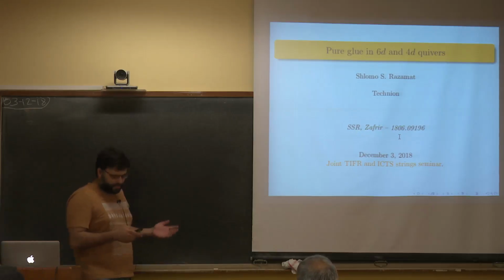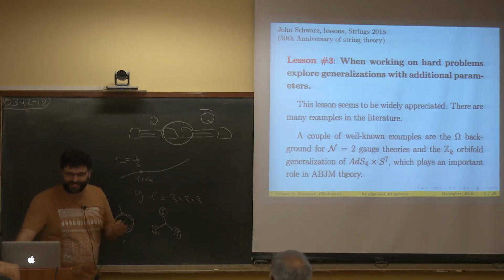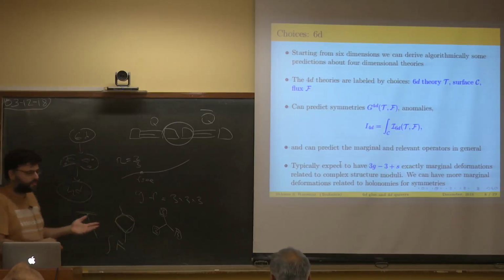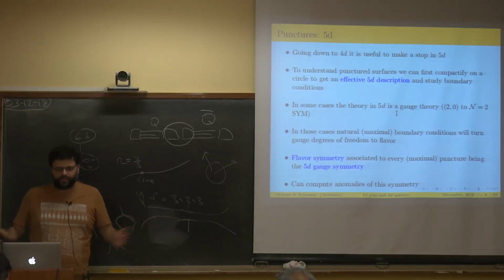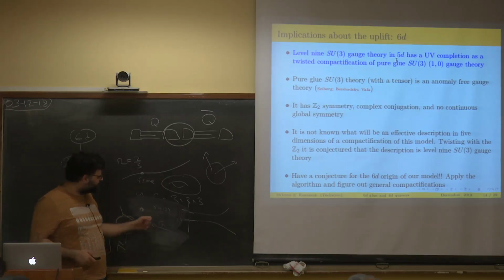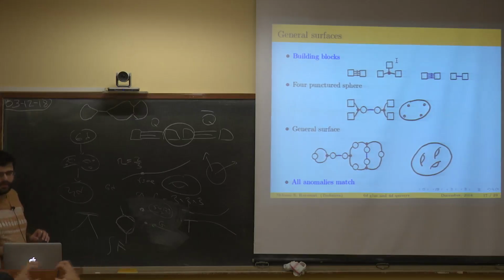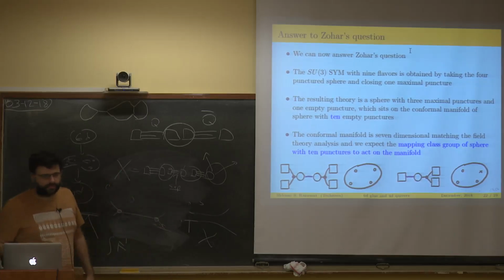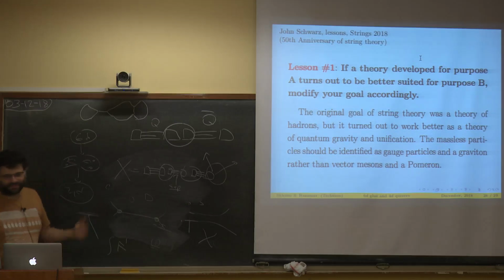Comapactifications of minimal 6d SCFTs to four dimensions - Lecture 1